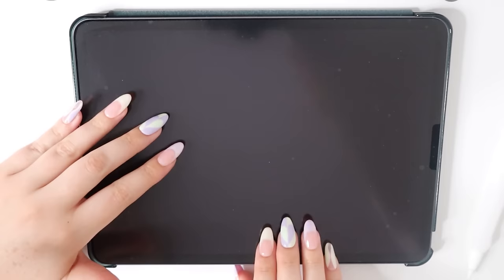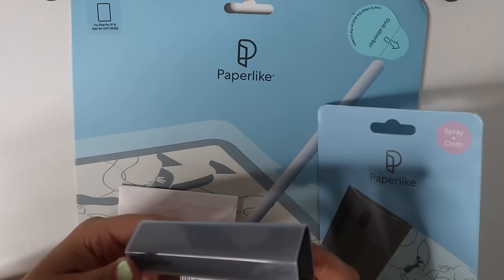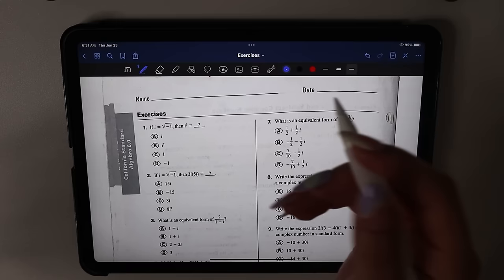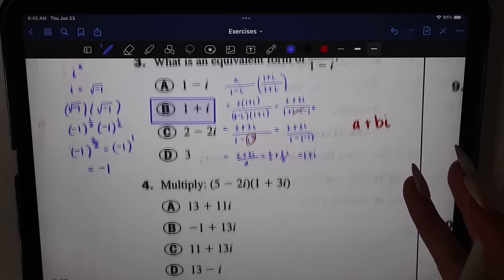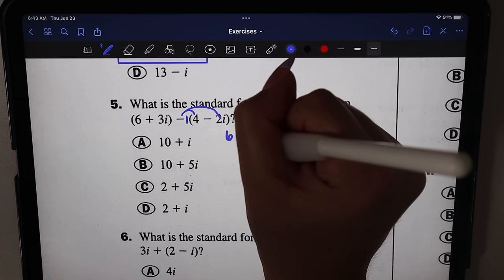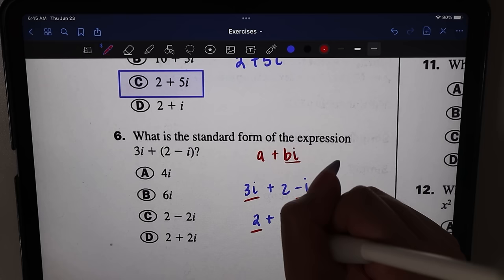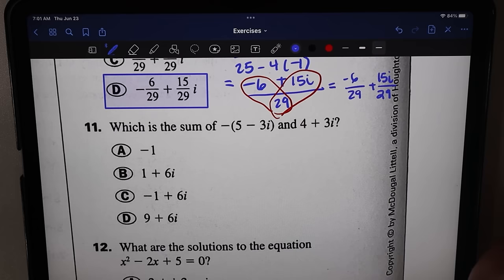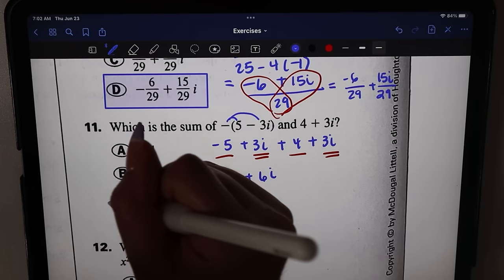ASMR Teaching you math to help you fall asleep 😴🌙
Today we will be solving some practice problems on complex numbers. Hope this helps you relax and fall asleep. ❤️ Book used: California Standards Review and Practice - Algebra 2 by McDougal Littell

1. Go to Instagram and follow me @destiny.whispers and follow @Paperlike
2. Comment on the giveaway post on my Instagram page and tag a friend who would love a Paperlike Pro Bundle!

*Winners will be announced July 11, 2022 at 2PM PST on Instagram via stories and DM by me (must respond within 48 hours)
*Note that some countries may have to pay import duties on shipping, for which we do not cover the costs

𝙋𝙍𝙊𝘿𝙐𝘾𝙏𝙎 𝙐𝙎𝙀𝘿 ☟︎
-Goodnotes app
-iPad Pro 2020 (11 inch, Space gray)
-Apple Pencil 2nd generation
-Pencil grips
-Purple iPad case

(I do polls, ask your opinion on future videos, show behind the scenes and more!)

➪Tip Jar (thank you so much in advance for those who decide to donate!)